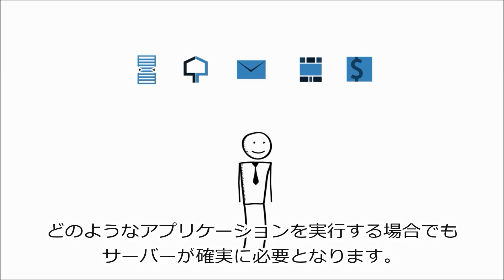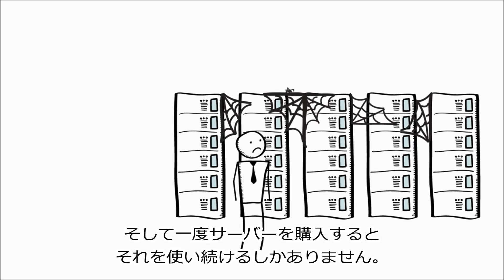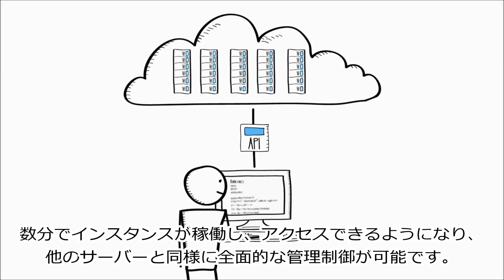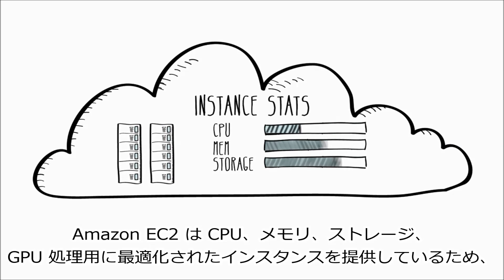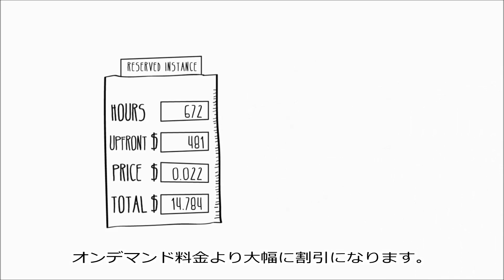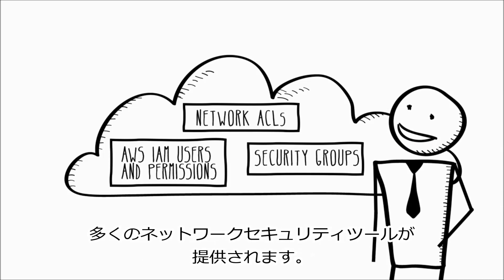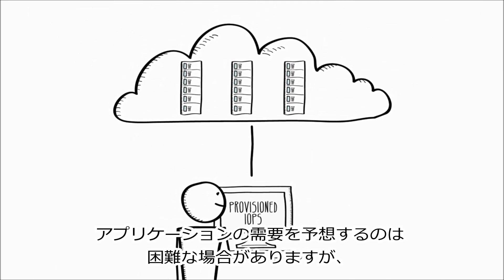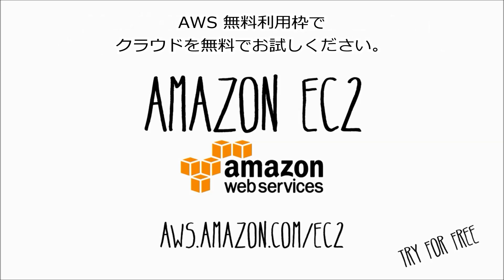Amazon EC2 のご紹介（日本語字幕）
クラウド上の仮想サーバー Amazon EC2 の特徴、利点をご紹介いたします。